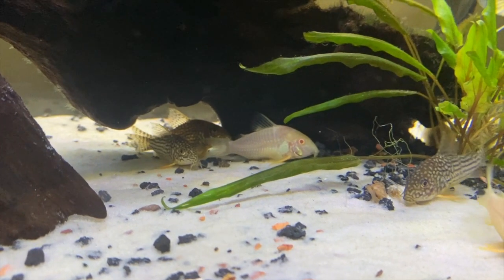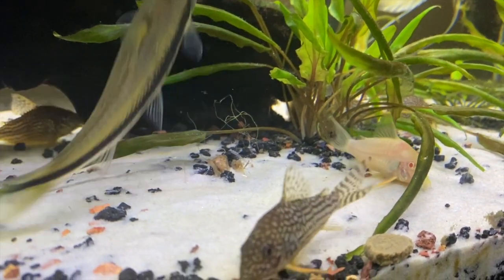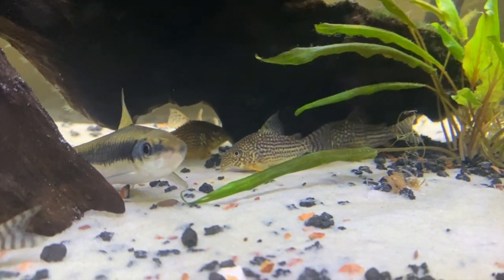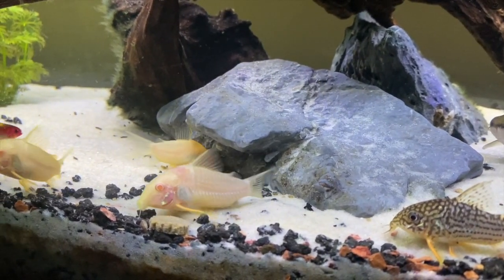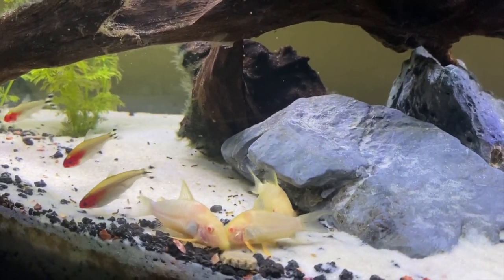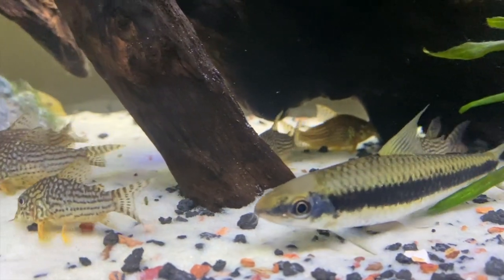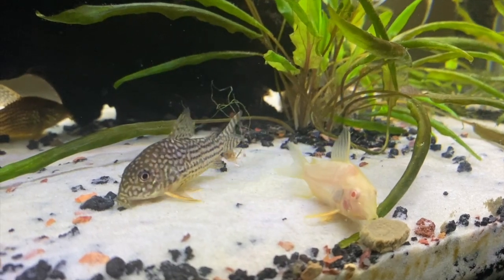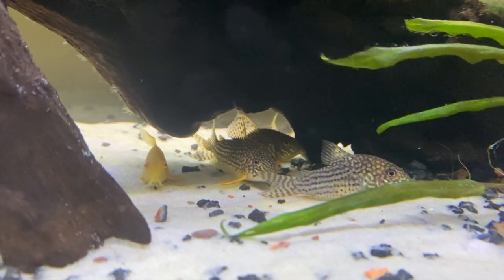Keeping Sterbai Corydoras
A care guide for Corydoras sterbai in your home aquarium.